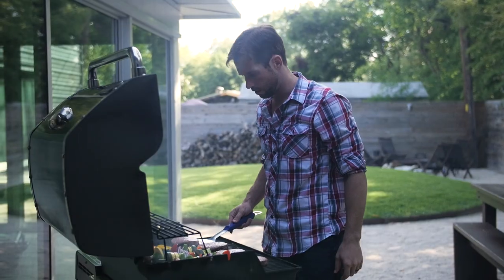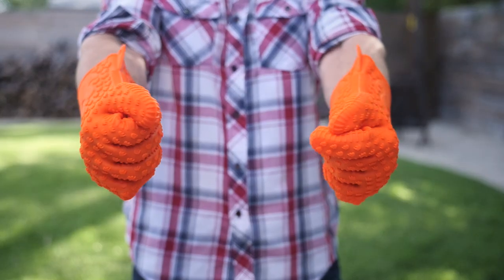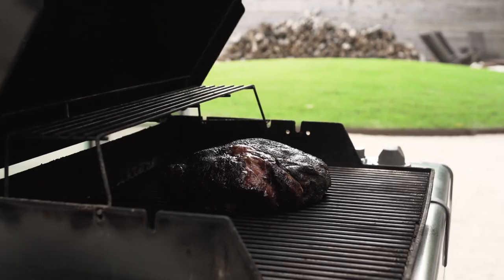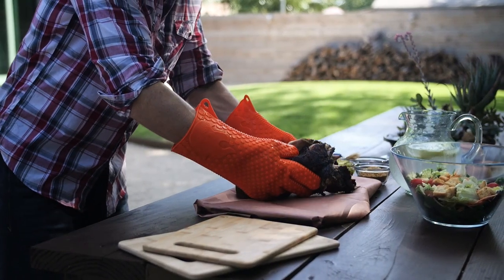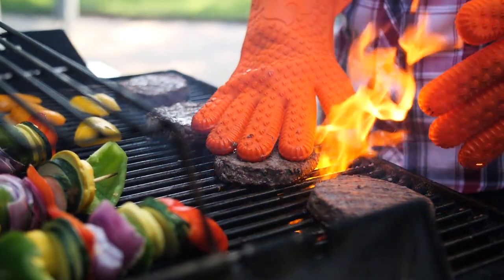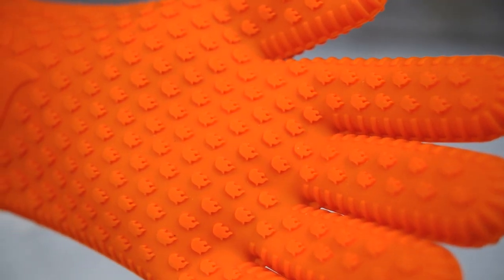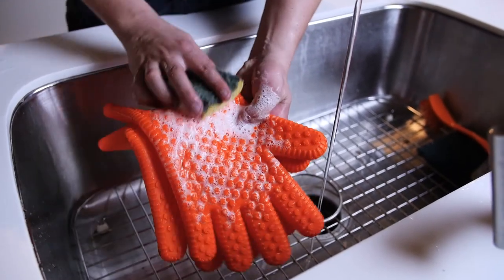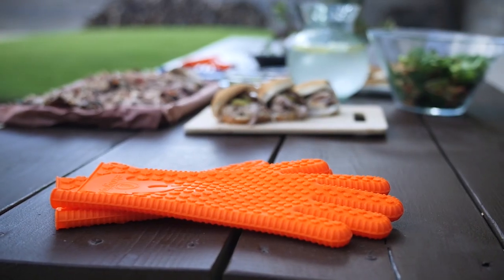#1 BBQ Grilling Gloves – Ekogrips – Totally Waterproof Finger, Hand, Wrist Protection. 3 Sizes!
TRY THEM OUT RISK FREE!

NOTE: IF YOU BUY ANY OF OUR PRODUCTS WE WILL BACK THEM UP FOR THE LIFETIME YOU OWN THEM NO QUESTIONS ASKED, JUST SEE OUR REVIEWS, WE KEEP OUR PROMISES!!!

FULL PROTECTION FROM DANGER! LOVE THESE GRILLING GLOVES OR WE'LL SEND YOUR MONEY BACK! -Want the most durable cooking gloves? No more dirty oven mitts that don't protect you! Our oven & bbq gloves are absolutely perfect. Hurry, very limited supply.

THE ONLY GLOVES ENDORSED BY ANDREW ZIMMERN & MARTHA STEWART...& COME WITH A LIFETIME WARRANTY! -Andrew Zimmern & Martha Stewart loved them for a reason...see for yourself. Get these real silicone gloves that're thick, soft, FDA approved, & BPA free!

-- SET OF 2 GLOVES -- PERFECT FOR COOKING, GRILLING, CAMPFIRE & MORE! NOTHING ELSE COMPARES -Don't price shop; imitators aren't waterproof, absorb odors, don't protect you, nor are easy to handle & use like ours. You'll wish you found them months ago!

READ BEFORE BUYING...OTHER SELLERS DON'T WANT YOU KNOWING THIS Other grill gloves look great in the picture, yet tear easily, are stiff, giving you no control, plus have no warranty -for a reason - like ours if they don't work. Nothing comes close.